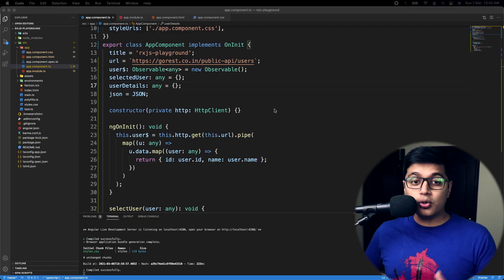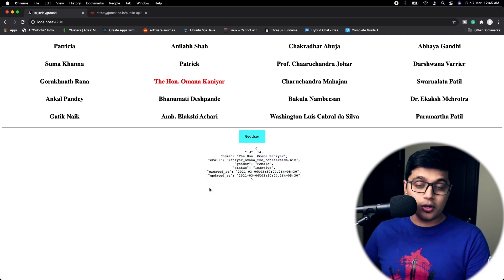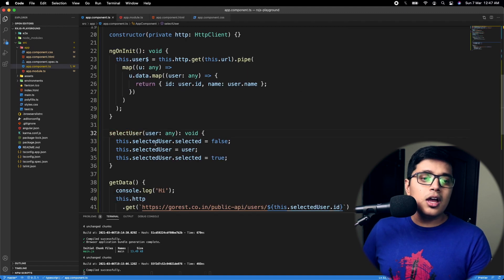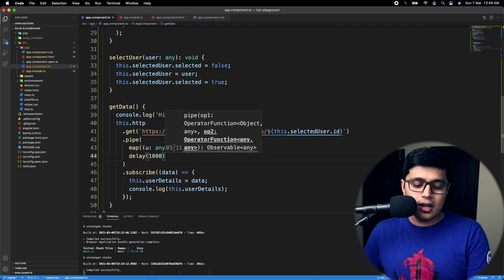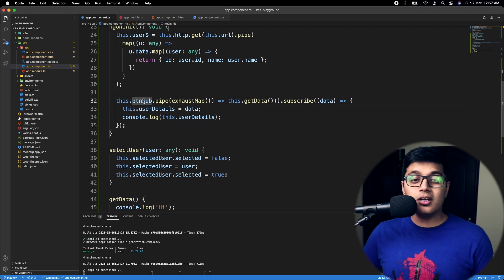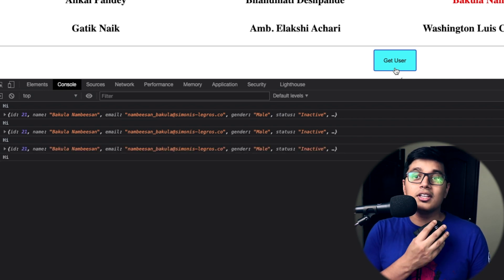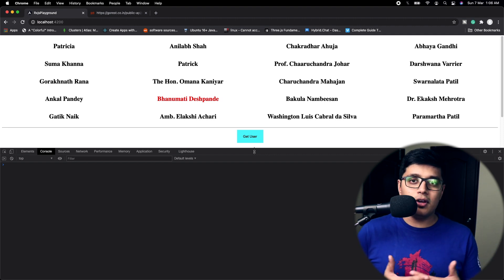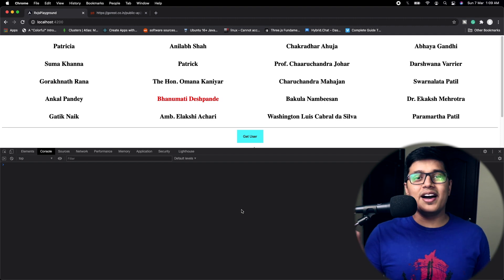exhaustMap operator in Rxjs | exhaustMap in Angular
exhaustMap operator from Rxjs is used where you don't want to make unnecessary calls to the server if the previous call is not finished. exhaustMap can be used in various scenarios like making calls to the server, getting mouse movement data, in the ngRx effects, etc